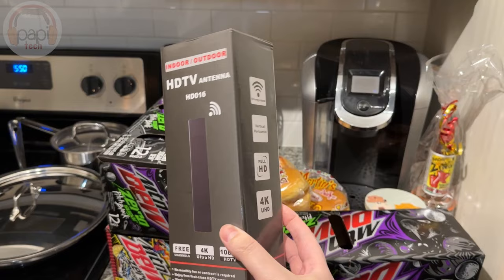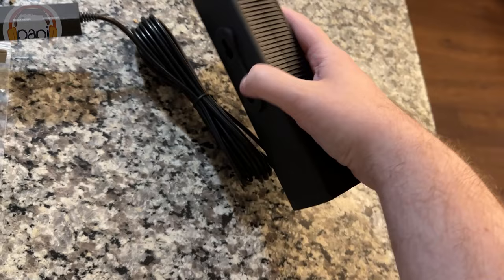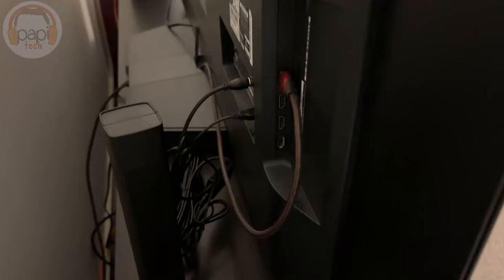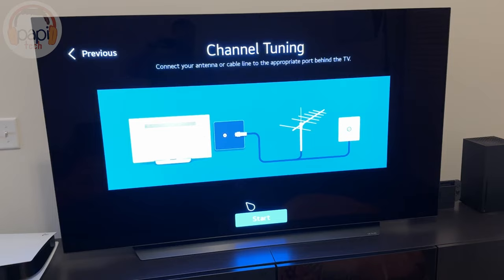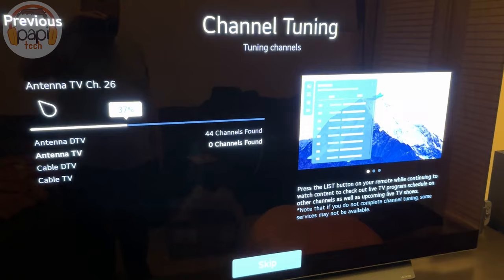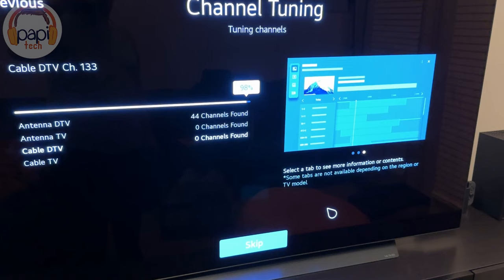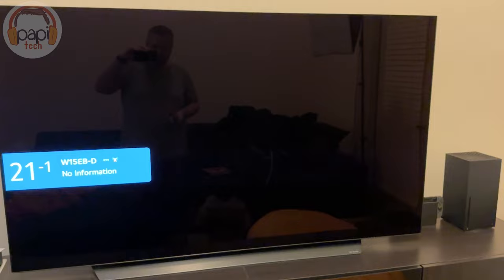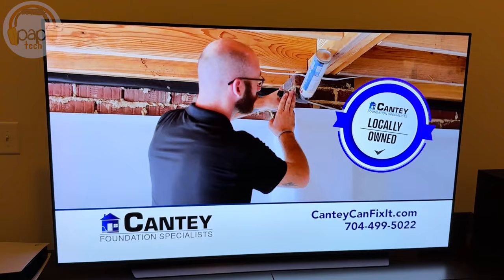Does this $30 TV Antenna from Amazon Actually Work? - Unboxing & Demo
I purchased a TV antenna on Amazon from everyone's favorite electronics brand...QLZLLF... For $30, does this little Chinese TV antenna actually get the job done? Let's unbox one and find out!